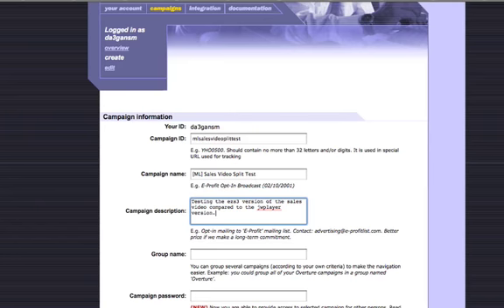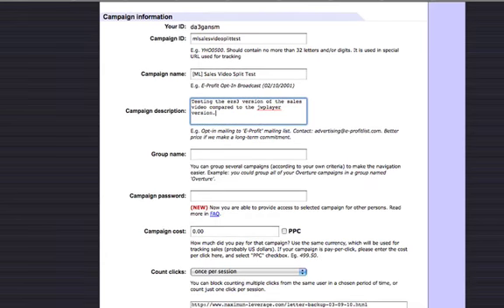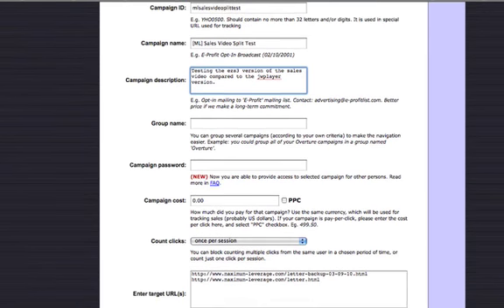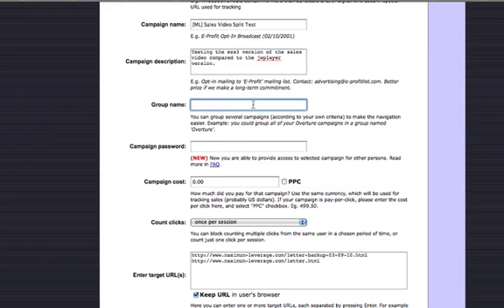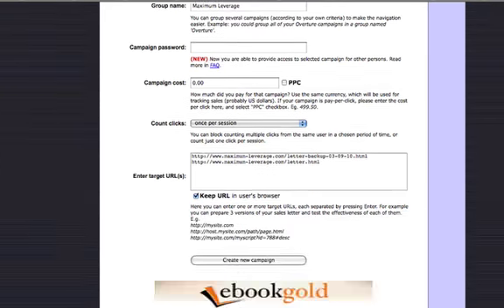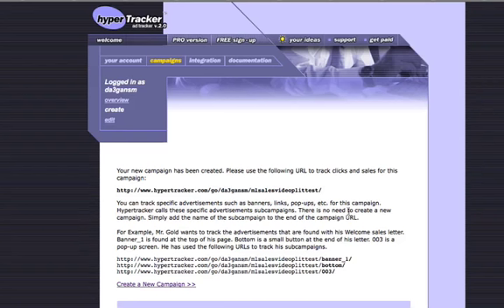Advanced Split Testing Tweak For More Sales In An Imperfect World